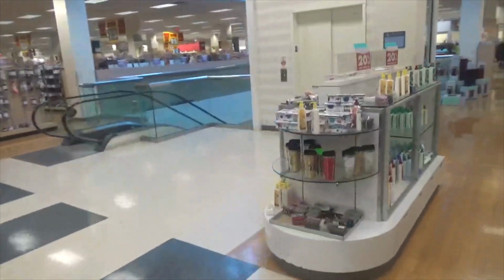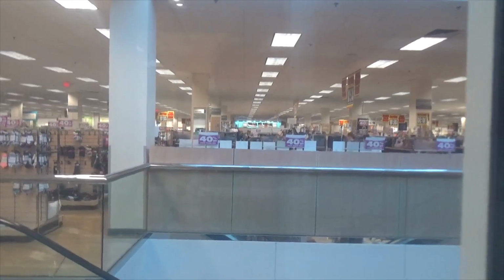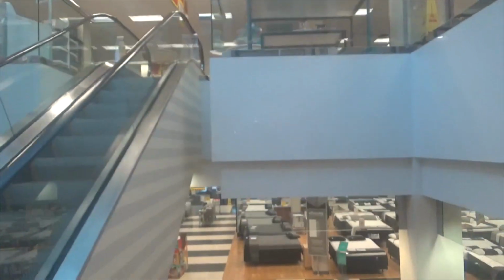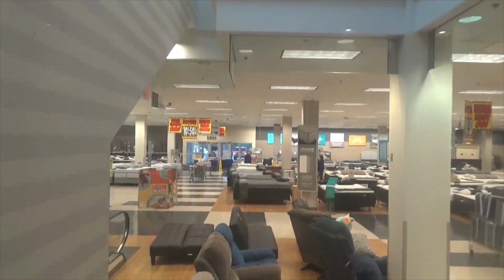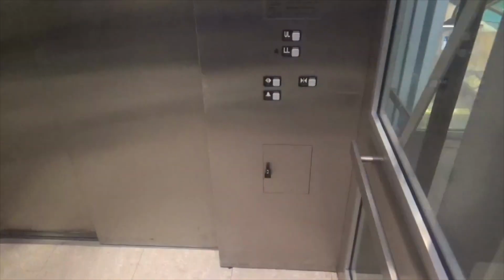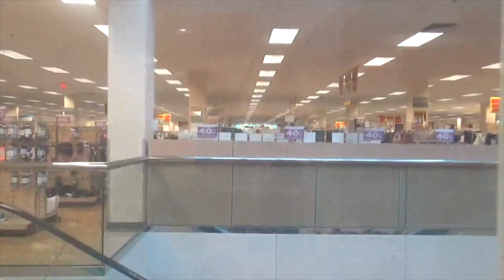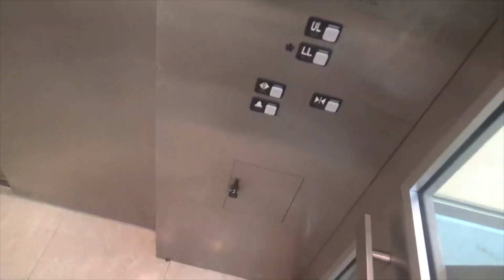STORE DEMOLISHED - Schindler 300A MT Hydraulic Scenic Elevator @ SEARS and Roebuck - Columbus, OH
This is the last ride on this elevator.
UPDATE: This store is closed AND demolished! :(
Installed in 2001
Brand: Schindler
Maintenance: Schindler
Speed: 100 FPM
Fixtures: MT
Installed by: SEARS and Roebuck Holdings
Motor Pump: Submersible
Controller: Microprocessor
Door Safety: Sensors
Death Trap Rating: 0/14